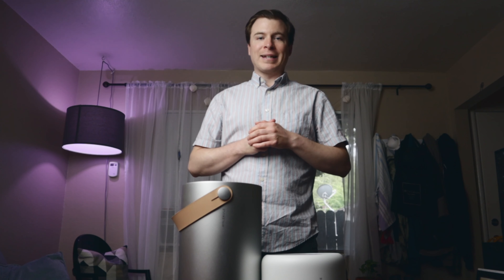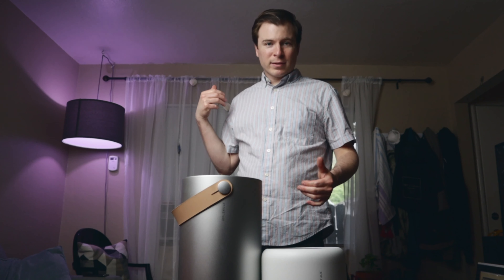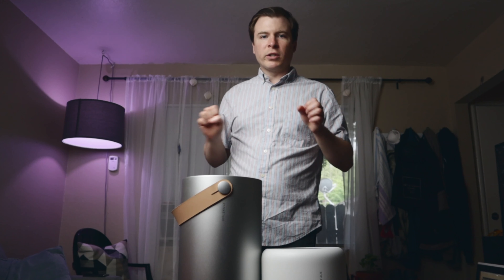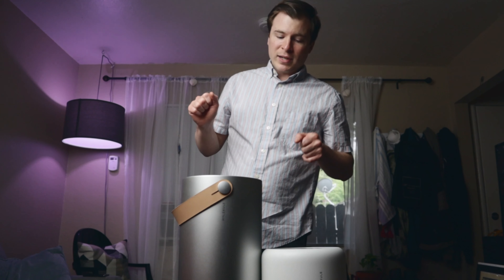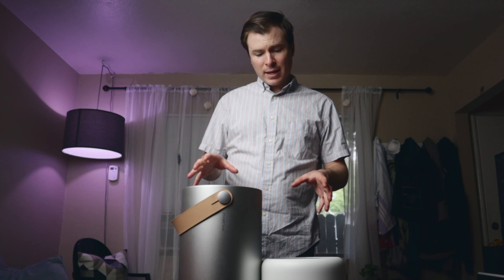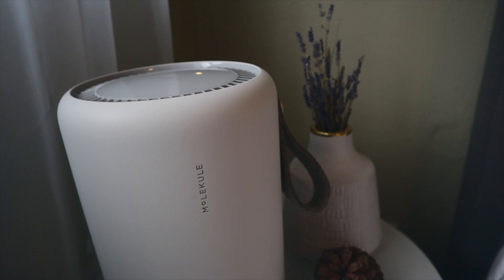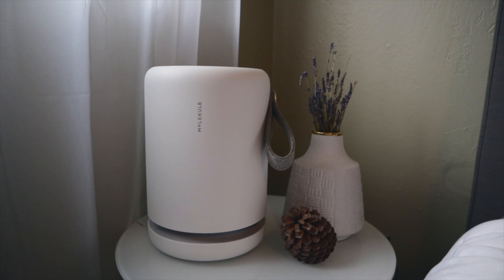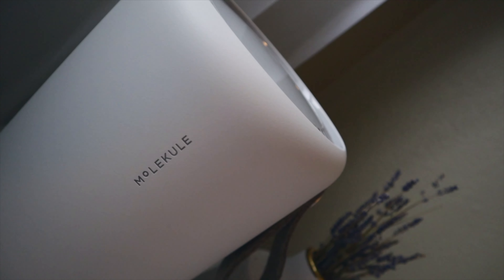Molekule Air Mini Keeps your air CLEAN WHILE QUARANTINED at Home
Molekule air purifiers can clean your indoor air making them perfect right now when everyone is stuck at home due to covid-19.  I have both the Molekule Air and Air Mini for my living room and bedroom to keep my air moving and fresh.